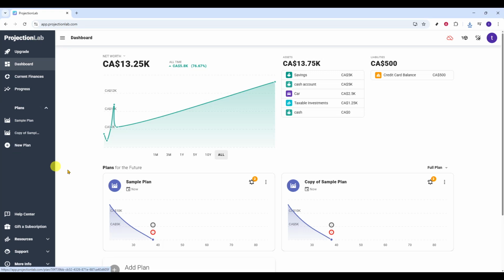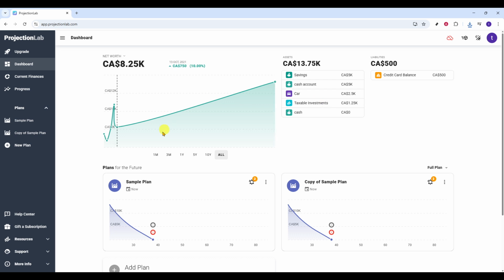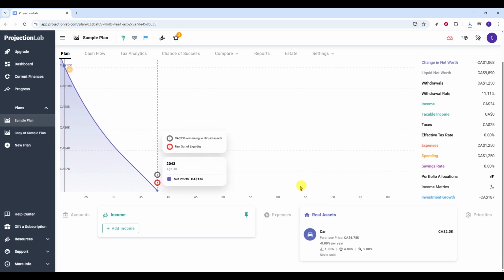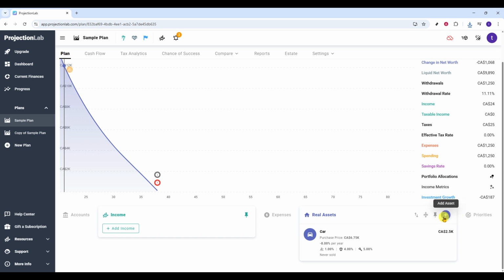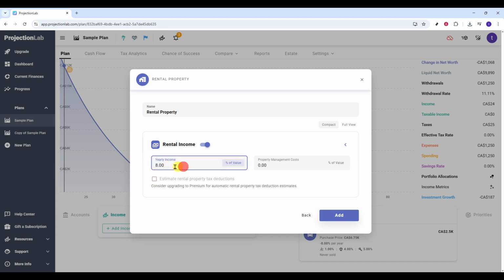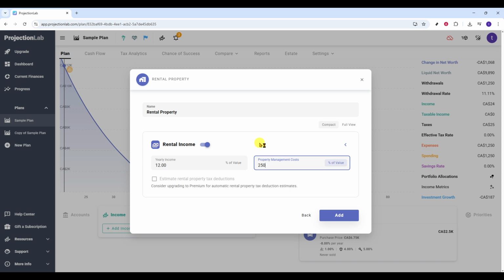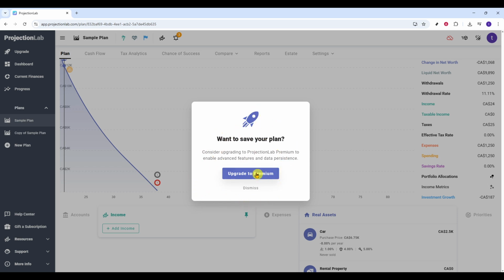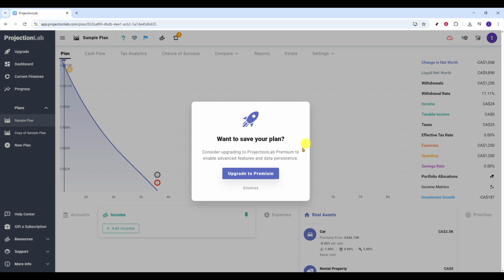How To Add Rental Income In ProjectionLab (2026) (Best Method)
In this video, I’ll show you how to add rental income in ProjectionLab step by step. This ProjectionLab rental income tutorial is perfect for beginners who want to include rental revenue in their financial models.

You’ll learn how to add rental cash flow ProjectionLab, update your ProjectionLab income statement rental, and forecast rental property income ProjectionLab. I’ll also guide you on how to add rental revenue ProjectionLab and use ProjectionLab for cash flow and financial planning.

Whether you’re just starting with ProjectionLab beginner tutorial or want to make accurate rental income projections, this video will help you easily include rental income in ProjectionLab financial models and improve your planning.